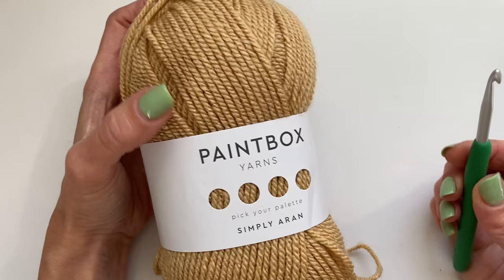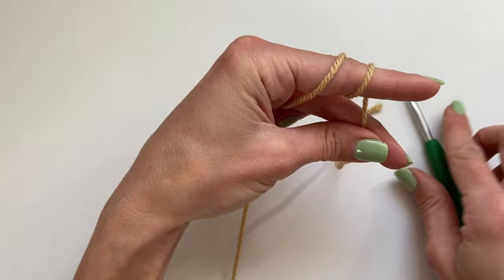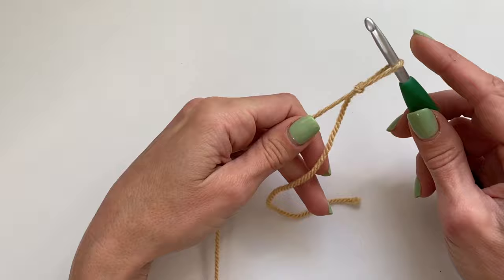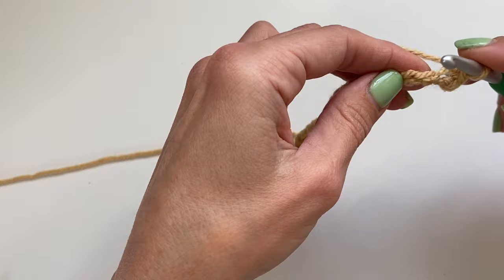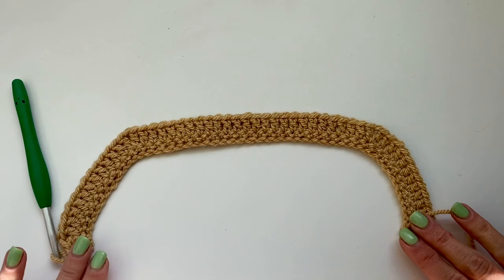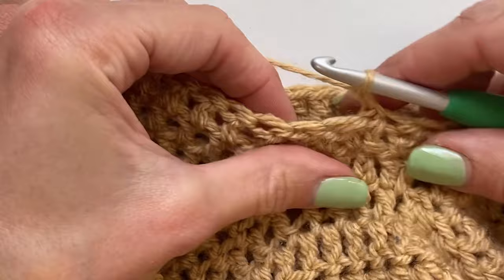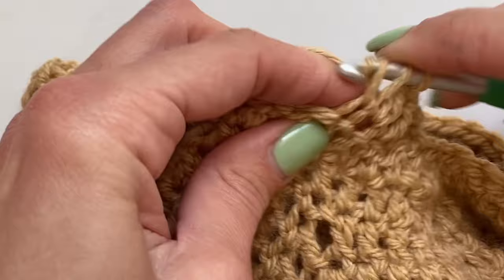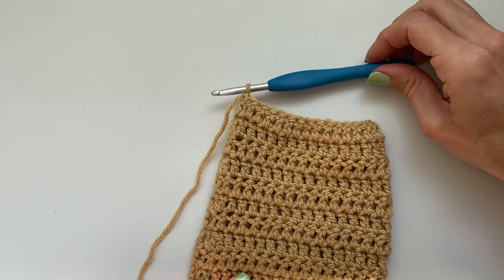Simple Crochet Cardigan Tutorial | SUPER BEGINNER! | LoveCrafts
For crochet beginners, this one is for you! Follow along with Little Golden Nook as she shows you how to crochet a cardigan. Using simple single and double crochets, this is the perfect project to learn the basics!

*Please note: this video is missing row 2, so please refer to the pattern for full details *